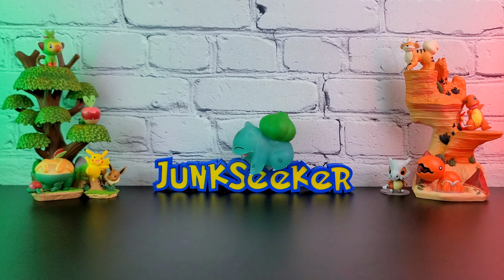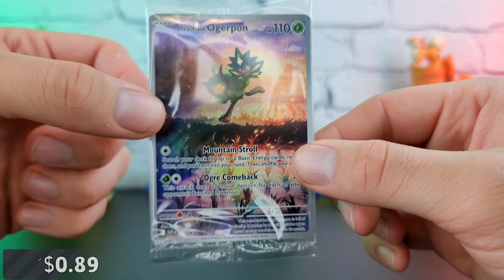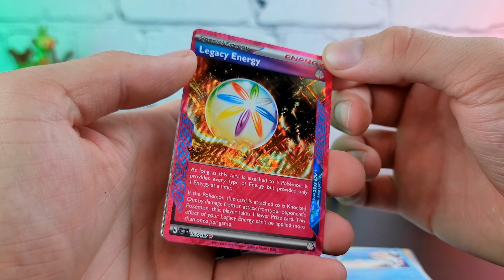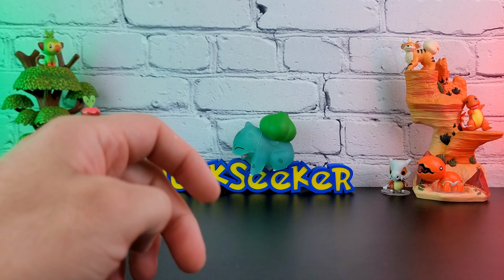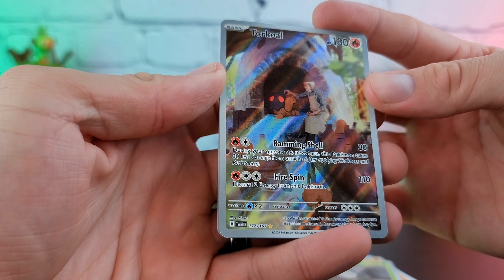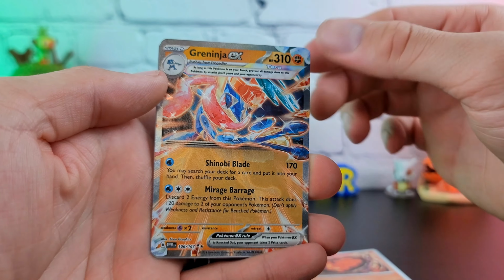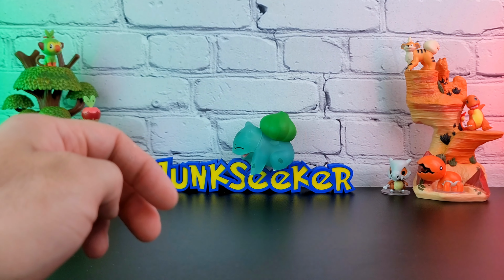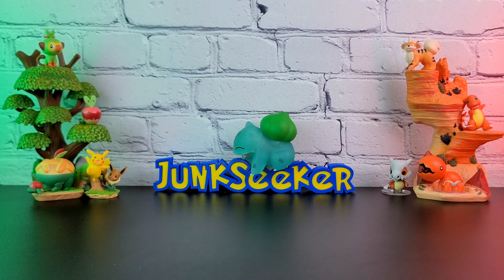Pokémon Twilight Masquerade Elite Trainer Box!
Opening a Pokemon Twilight Masquerade ETB!